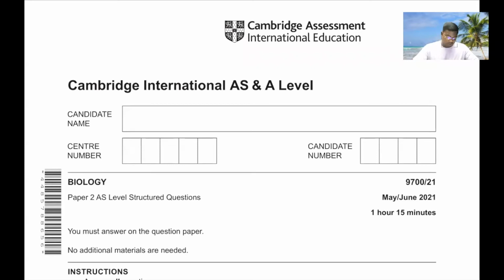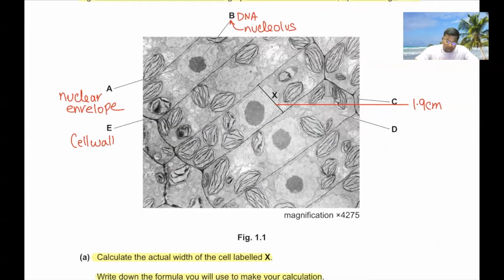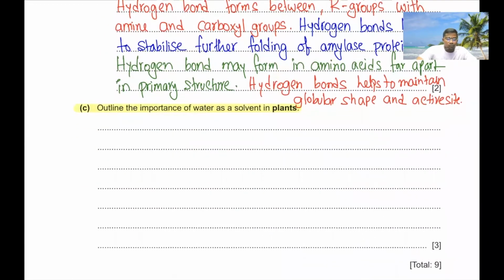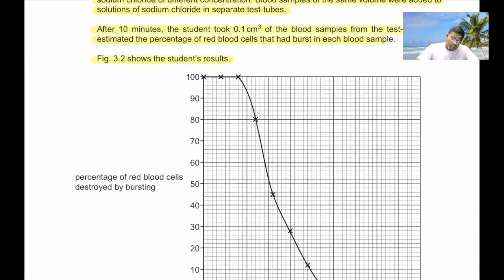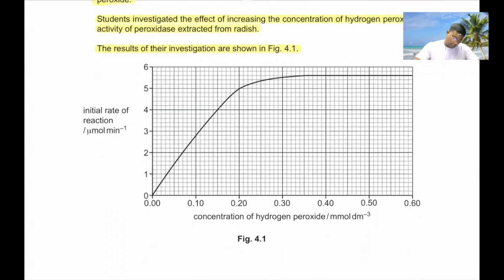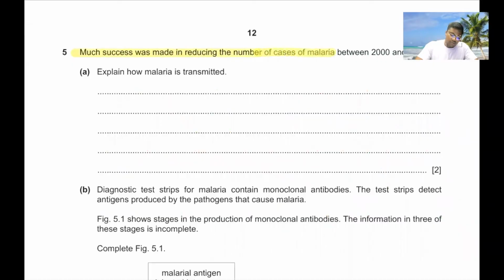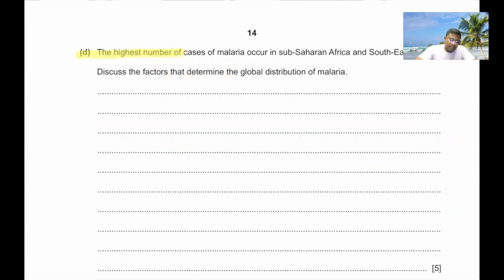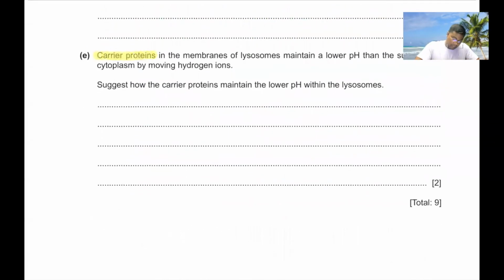9700_s21_ qp _21 SOLVED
Hello Everyone

-TIME STAMPS-
00:00 INTRODUCTION
00:15 Q1
04:49 Q2
07:55 Q3
13:40 Q4
18:20 Q5
22:48 Q6